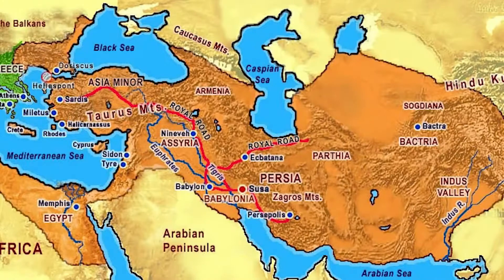Lecture 4 Part 1